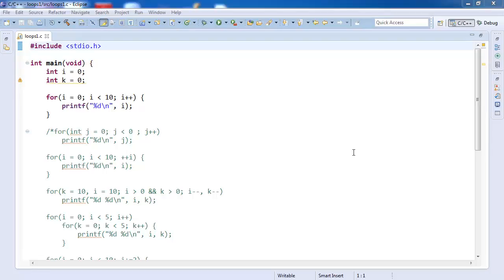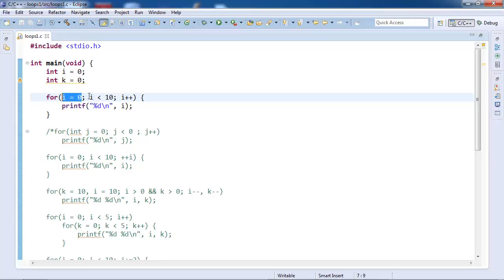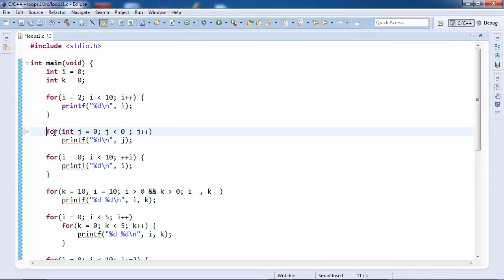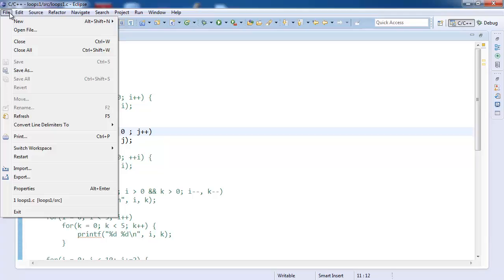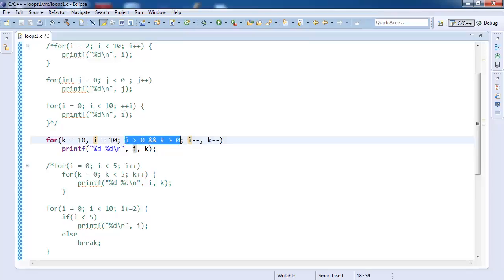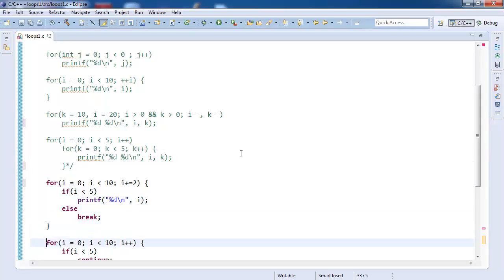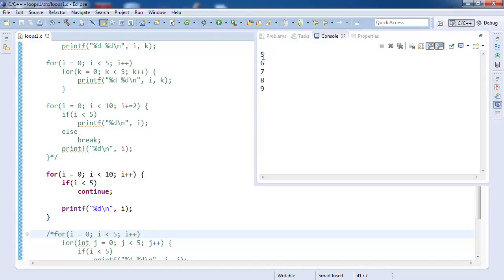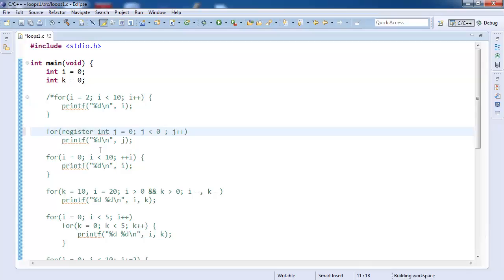Cvideo 3 controfowstatements 2 loopingstatementspart1 HB1